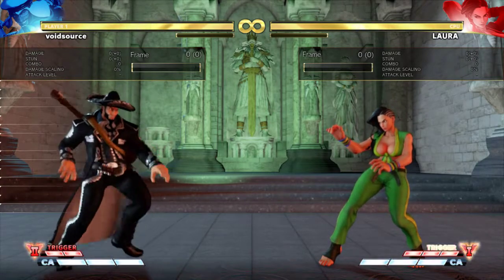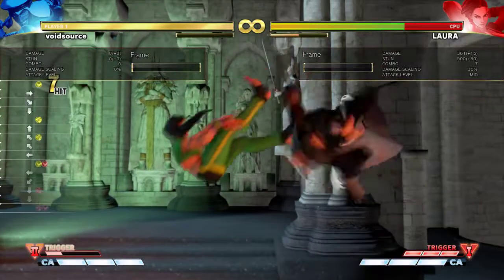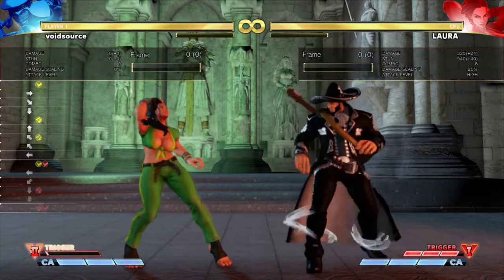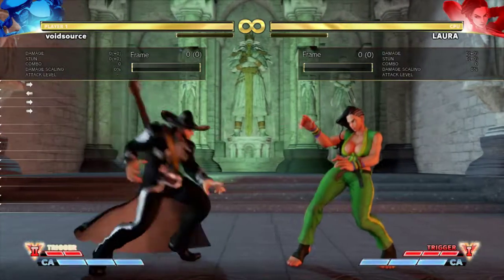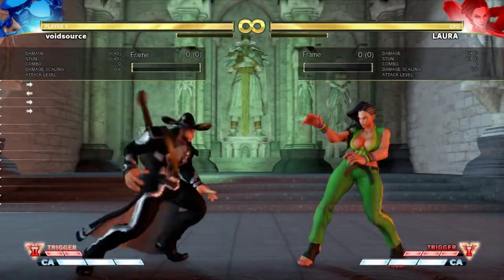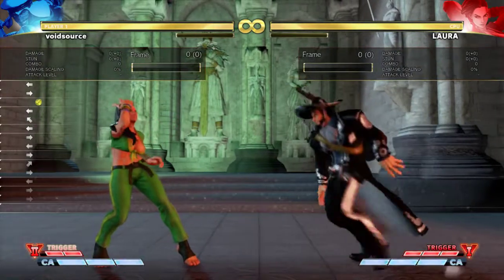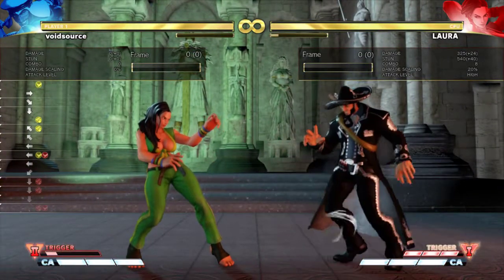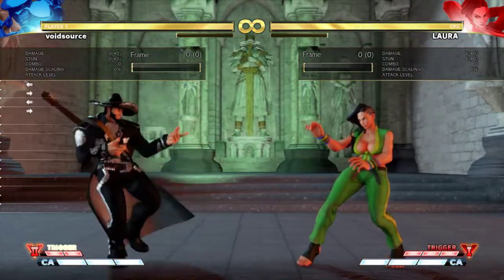Rashids vt2 Atypical combo challenge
A challenge to other rashid players to do this combo